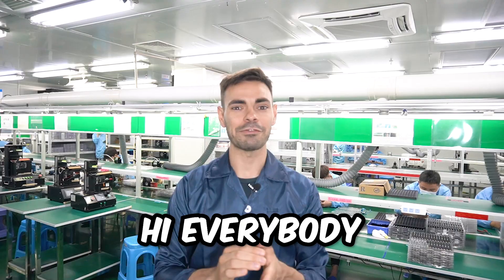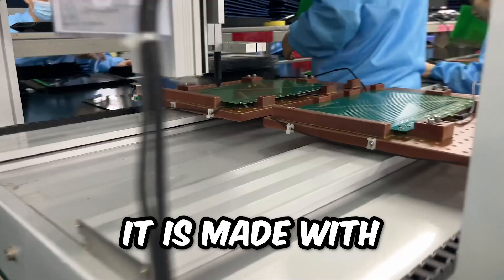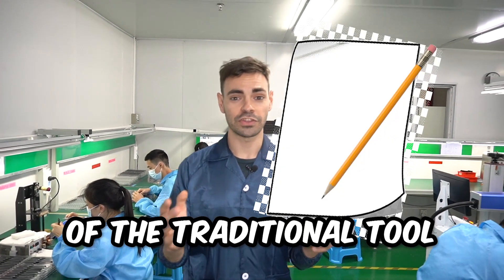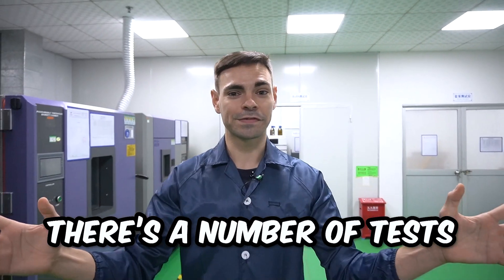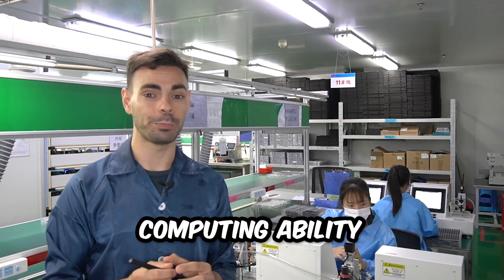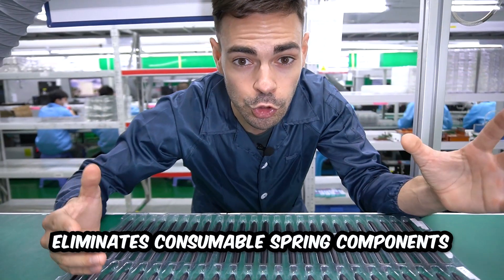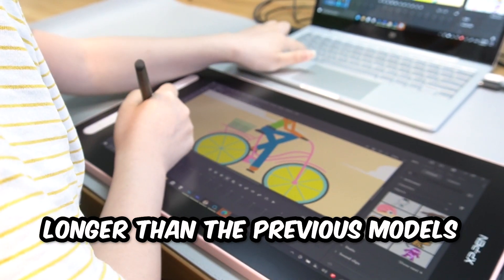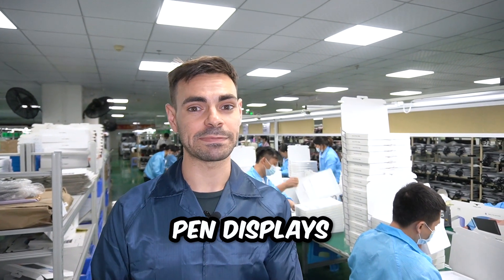Revealing lab tour of the X3 Smart Chip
Join Mario in this lab tour to take a sneak peek at the X3 Smart Chip. What does the lab look like? How is the chip produced? How is it tested? Let's join the revealing lab tour and find out.